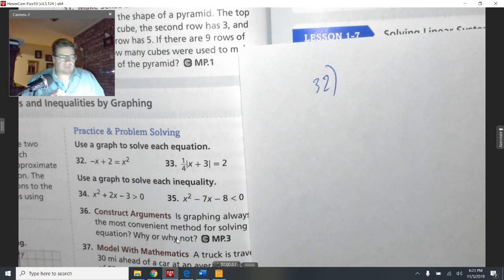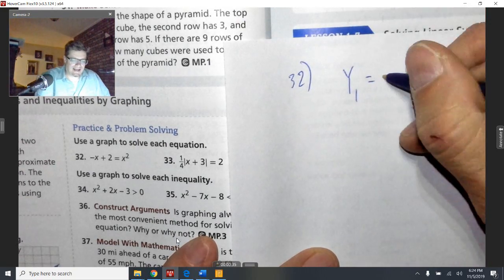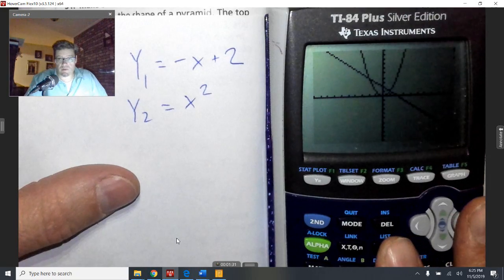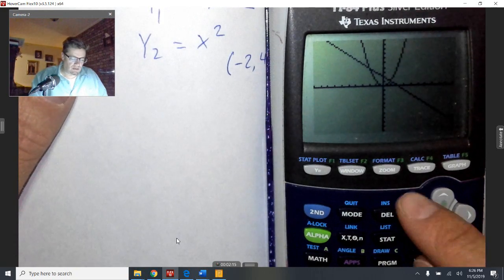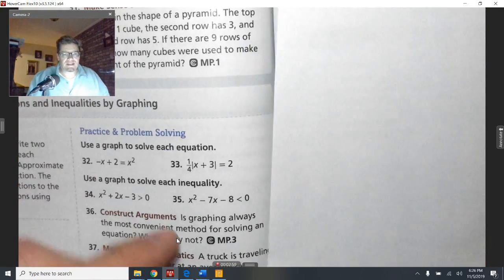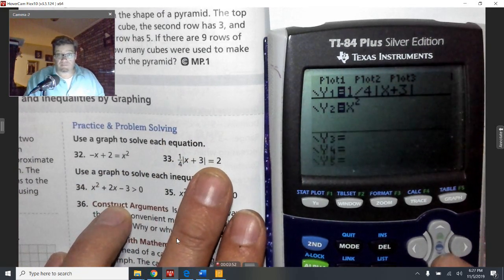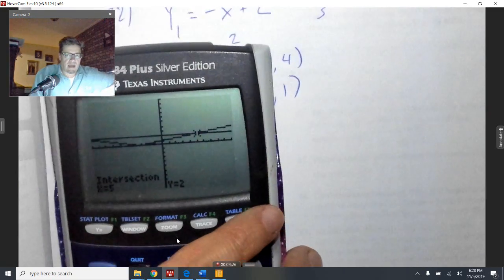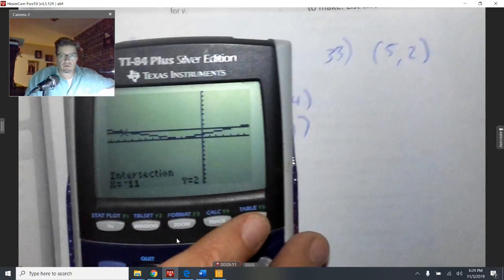U1 Topic Review (32-33)